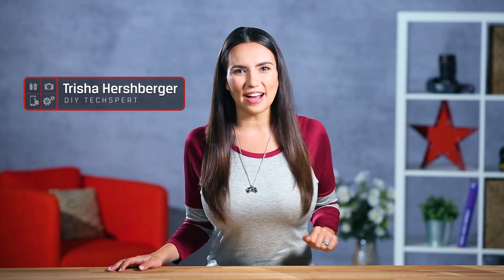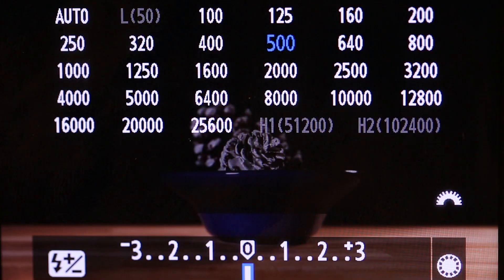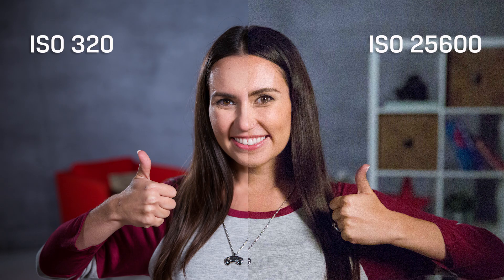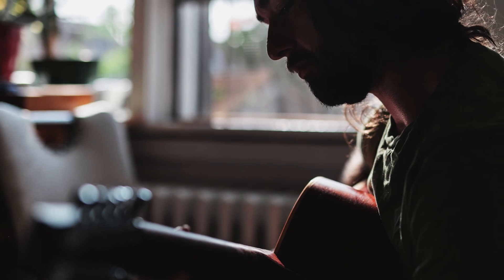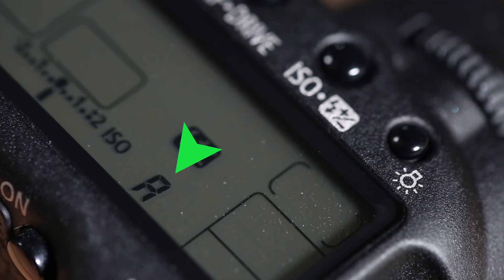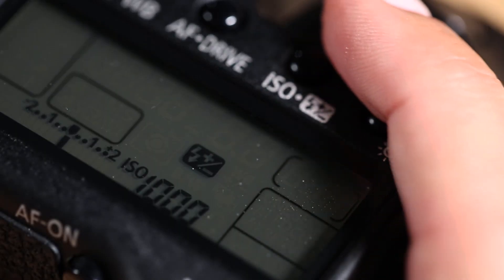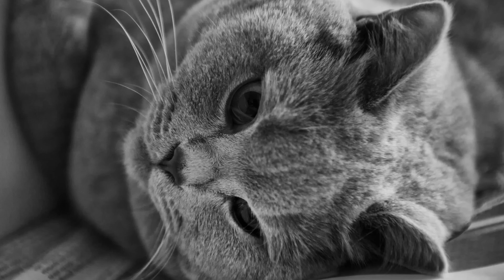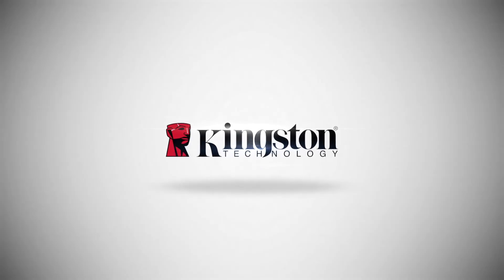Photography for Beginners - Camera Light Sensitivity - ISO Explained 📷 DIY in 5 EP 29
ISO is the measurement of light sensitivity.  Setting your camera's ISO level is necessary to achieve the right light level to your taste.  The lower the ISO the less sensitive it is to light, the darker the photo.  A higher ISO increases the light sensitivity.  With lower sensitivity you can get photos with less light but they will be grainier or noisier.  Base ISO is the lowest ISO setting for a particular camera.  The ISO can be adjusted in increments of 100, 200, 400, 800, and so on.  Each step up doubles and each step down halves the light sensitivity.  You can set a camera to Auto ISO but if you would like a better looking photo in low light you can lower the ISO but you must use a tripod since it requires longer exposure.  Raise the ISO for action shots where you would like to prevent blur but know they might look grainier in low light.

About the acronym "ISO":
The International Organization for Standardization (ISO) is an international standard-setting body composed of representatives from various national standards organizations.  Use of the standards aids in the creation of products and services that are safe, reliable and of good quality.  The ISO standard ISO 12232:2006 gives digital still camera manufacturers a choice of five different techniques for determining the exposure index rating at each sensitivity setting provided by a particular camera model. An exposure index (EI) rating—commonly called ISO setting— is specified by the manufacturer such that the sRGB image files produced by the camera will have a lightness similar to what would be obtained with film of the same EI rating at the same exposure.